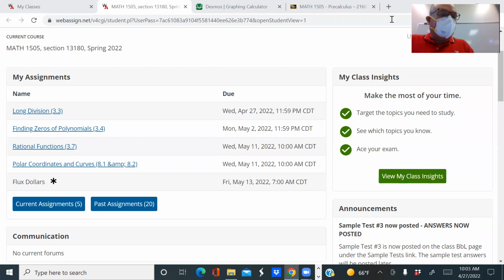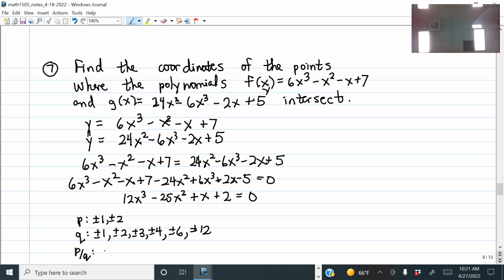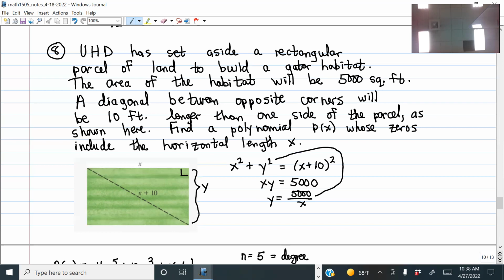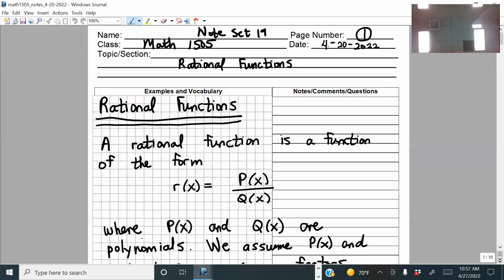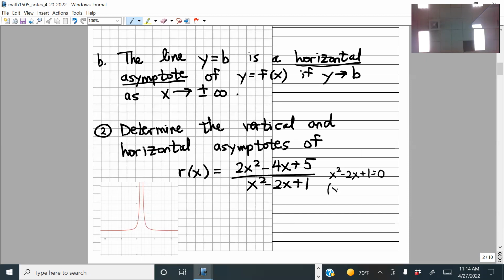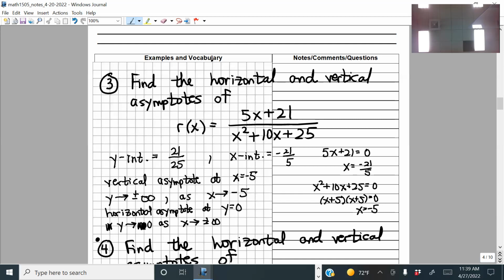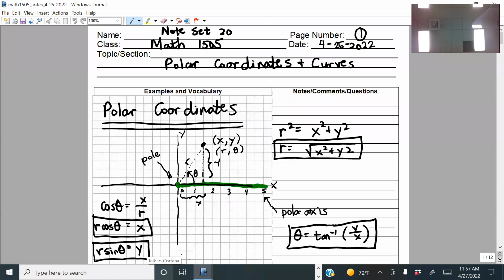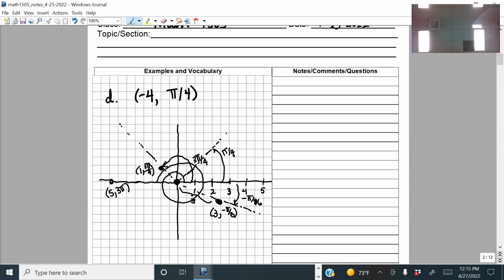MATH 1505 Lecture 4-27-2022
Precalculus Lecture 25 - Rational Functions